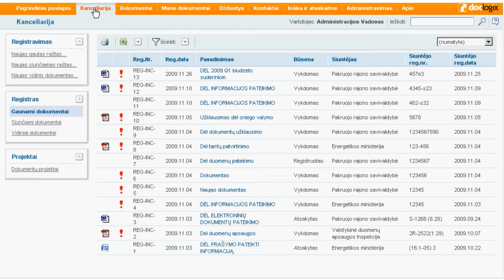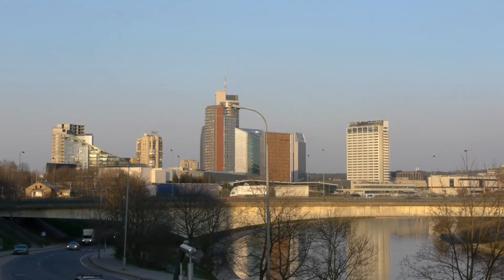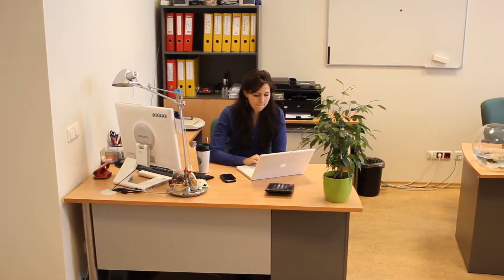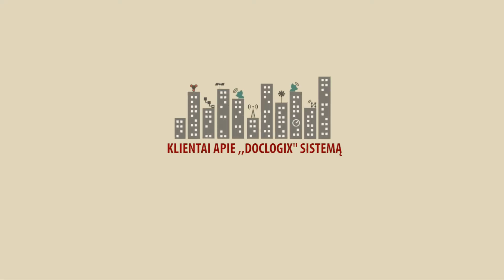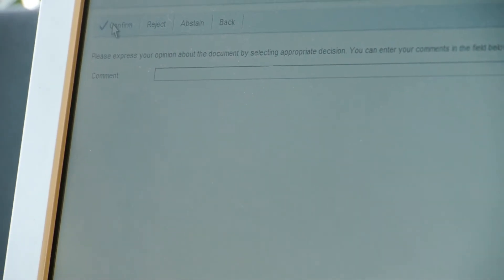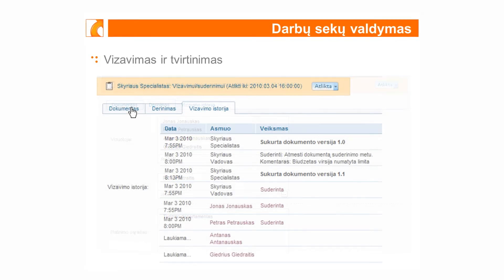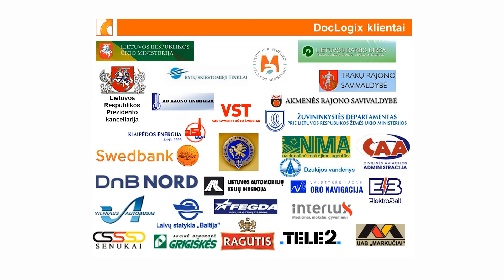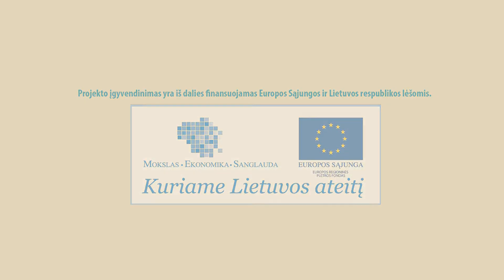Doclogix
„Doclogix" yra elektroninis dokumentų valdymo sprendimas, kuris leidžia organizacijoms pakeisti jų dokumentų valdymo procesus iš popierinių į elektroninius ir taip pereiti į visiškai naują dokumentų valdymo kokybę", - pasakoja kompanijos „Doclogix" produkto vystymo vadovas Vidas Miliauskas.  Vaizdo įraše aiškinama, kaip naudotis elektronine dokumentų valdymo sistema, pasakoja apie jos naudą vartotojams bei pritaikymą skirtingoms organizacijoms.